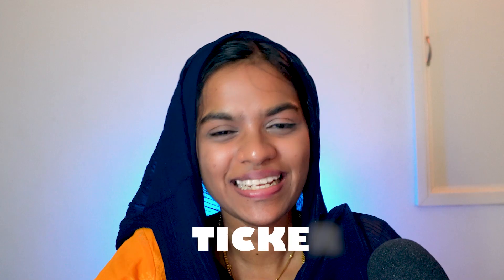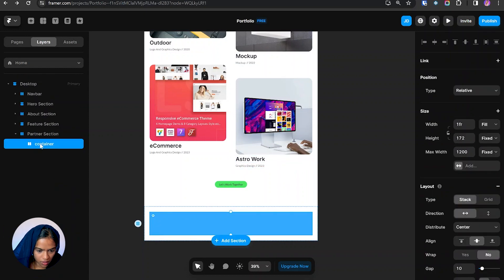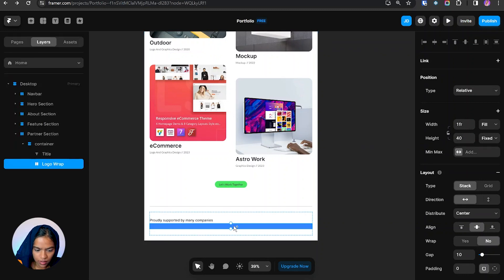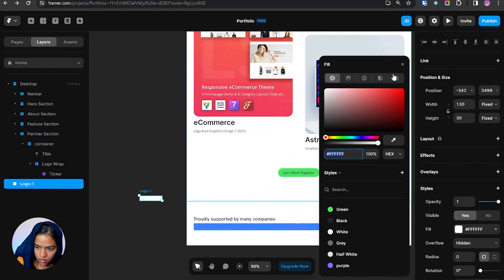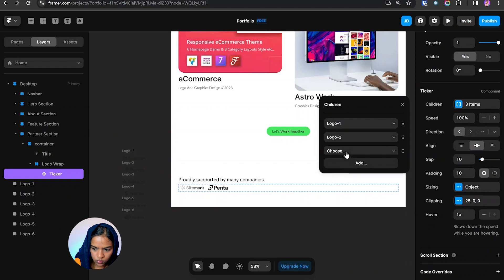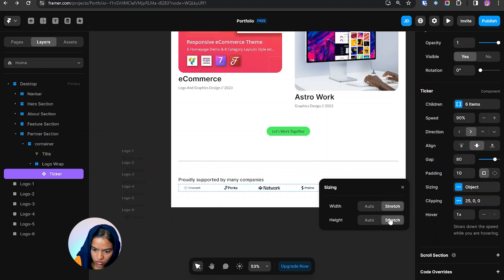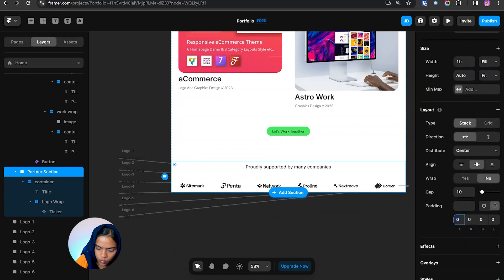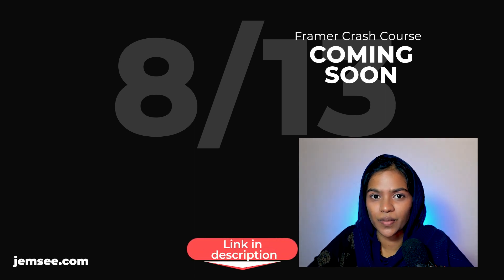Infinite Scroll Animation(Ticker Effect)| Free Framer Course | Part 8/13 | Framer Beginner Guide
Welcome to the ultimate beginner guide to Framer, the powerful no code tool for website development.

In this Framer tutorial video I’ll guide you through the creation of a dynamic marquee-style ticker. You will learn how effectively you can use the ticker component to seamlessly display the logos of your esteemed partners, adding a professional touch to your landing page. Elevate your portfolio and captivate your audience with this sleek and engaging design element in Framer.